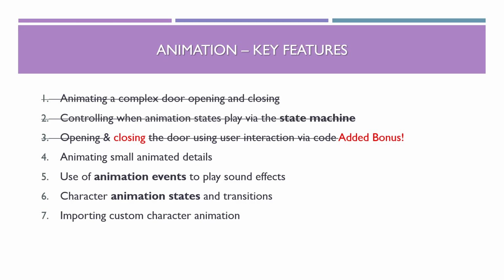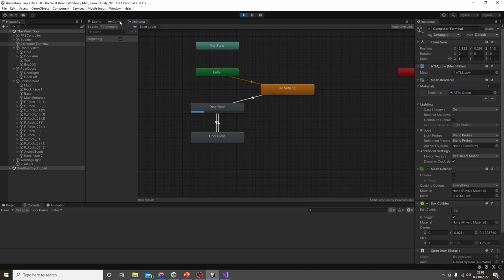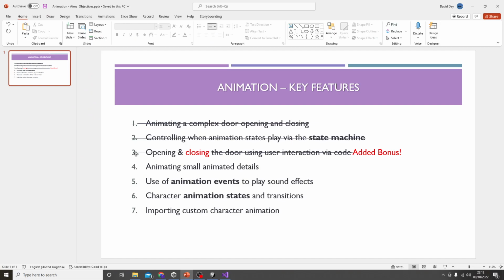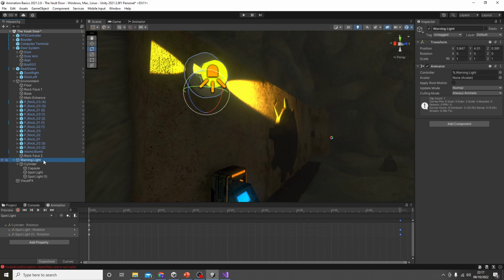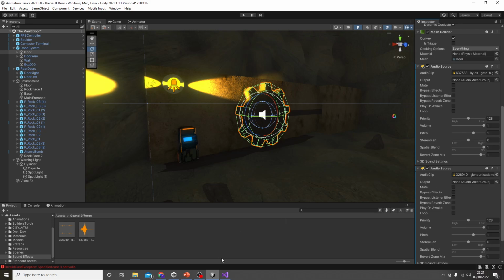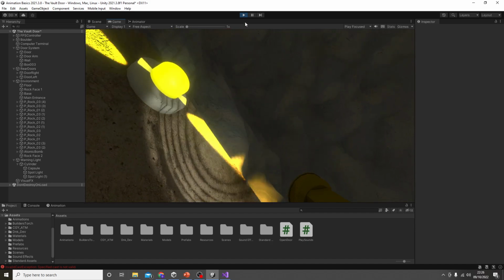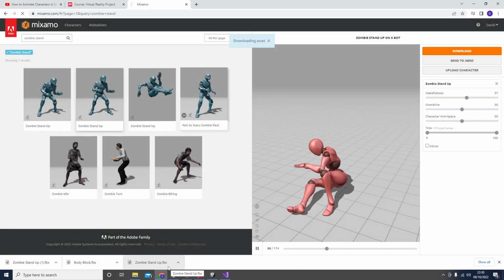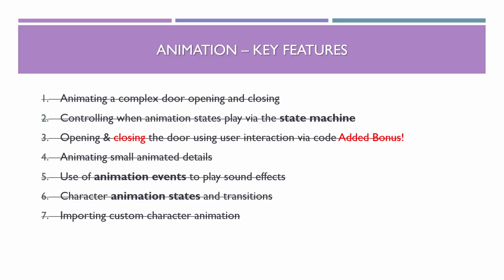Animation Part 2